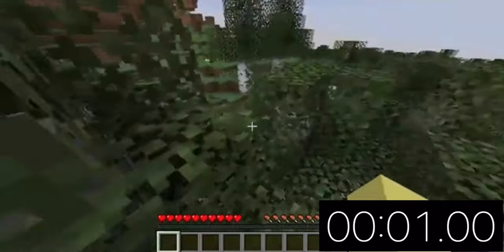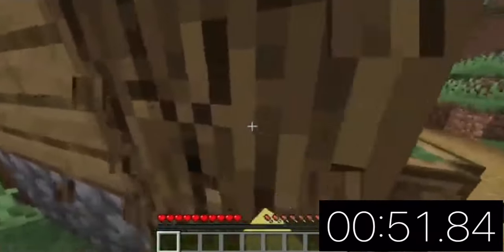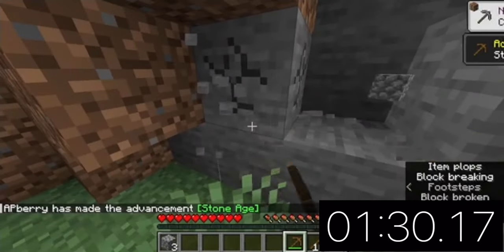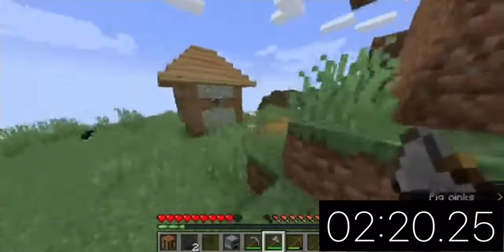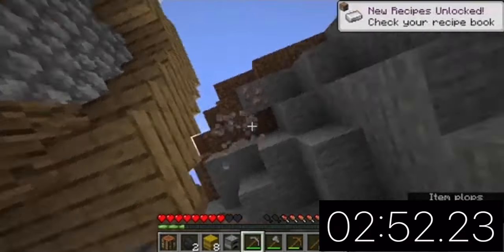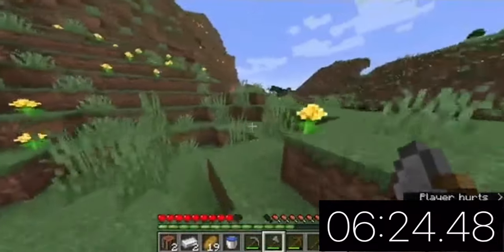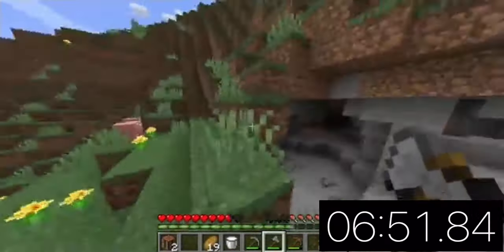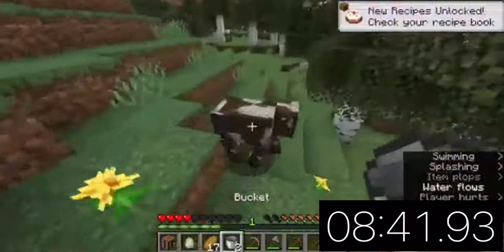Can I Beat My Time? Minecraft Cake Speedrun Again!